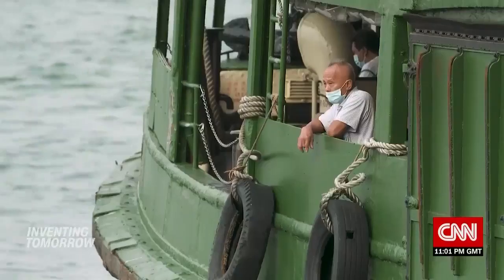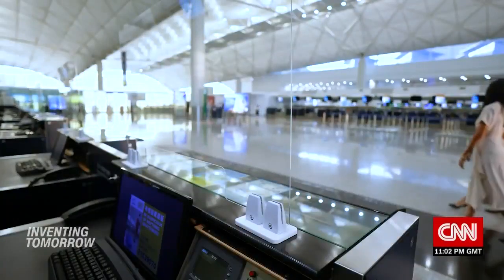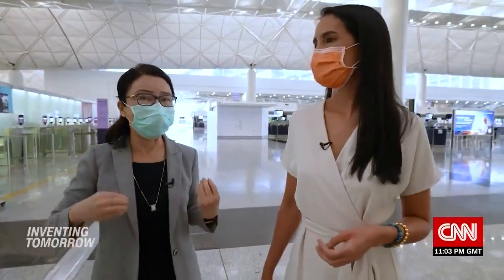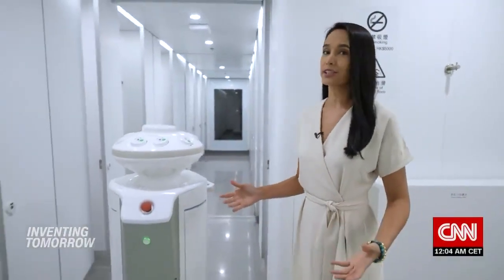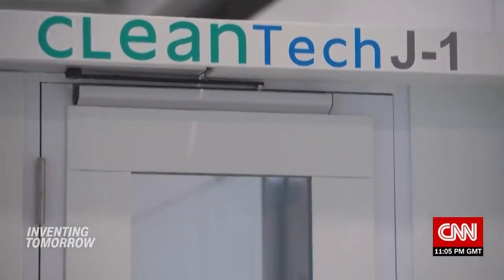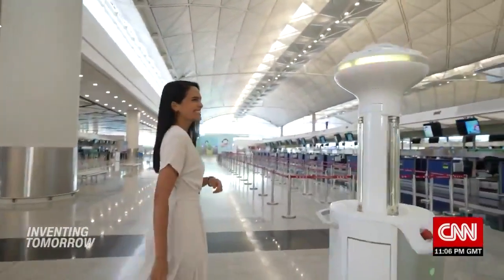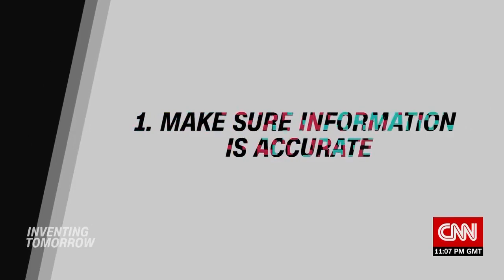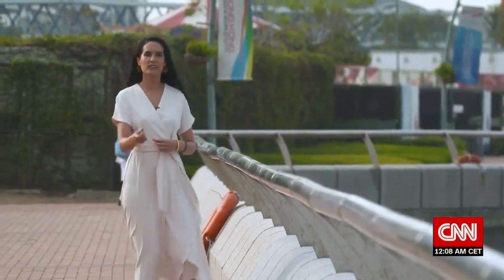Inventing Tomorrow: Airport enlists virus-fighting robots and disinfection booths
On the latest episode of "Inventing Tomorrow," CNN anchor and correspondent Kristie Lu Stout examines how technology is helping the travel and tourism industry bounce back after being hit hard during the pandemic. Hong Kong International Airport is one of the most important transport hubs in the world. In this segment from the show, Vivian Cheung, Executive Director of airport operations, shares the new innovations being rolled out to ensure travelers’ safety including anti-microbial coatings, contactless passport scanners, and intelligent sterilization robots. CNN also speaks with Sammy Tsui, founder of China Tech Global Holdings and the man behind CleanTech disinfection booths – another new arrival at the airport. Lu Stout also meets Jason Lau, Chief Information Security Officer at Crypto.com and one of Hong Kong’s leading privacy experts. They discuss travel bubbles and the pros and cons of the data sharing required to set them up.